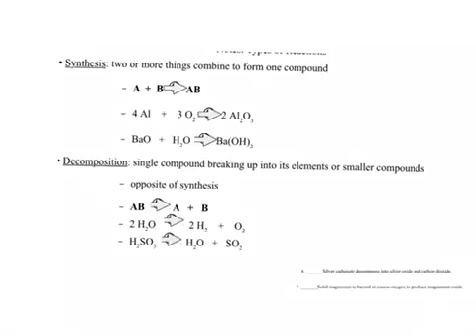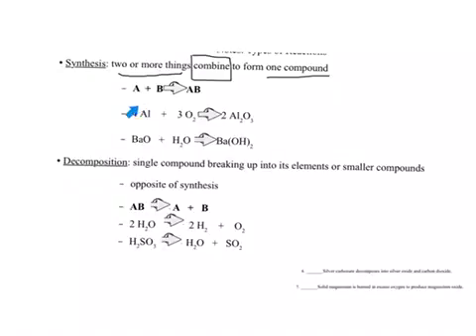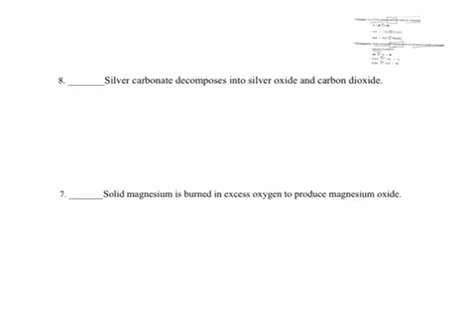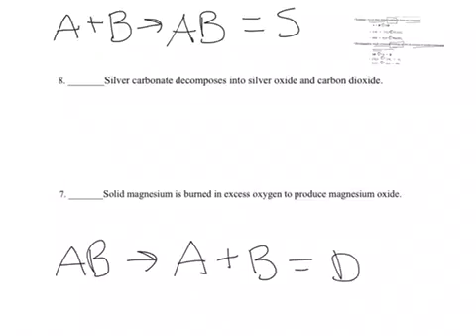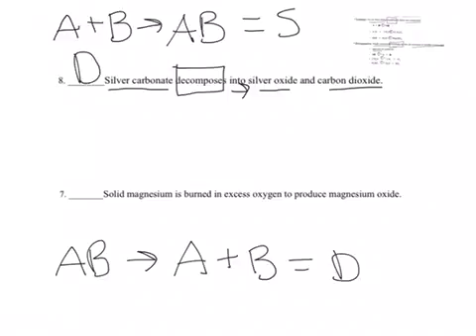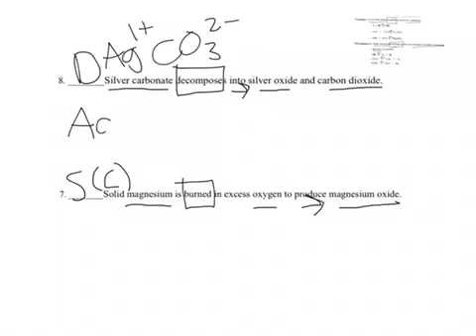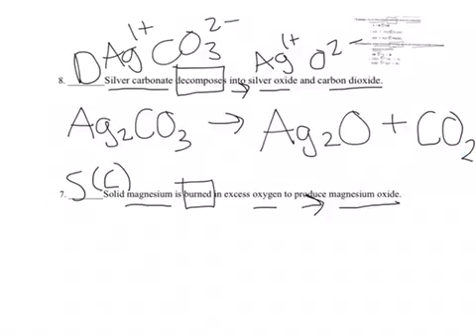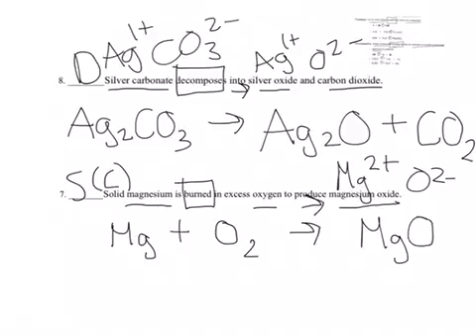Synthesis and Decomposition